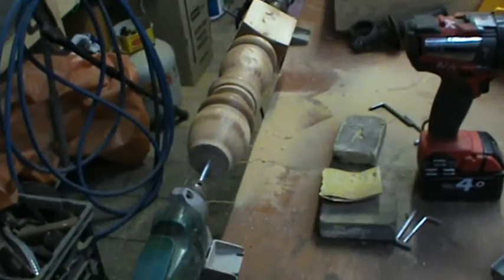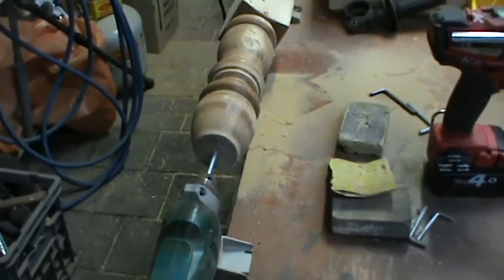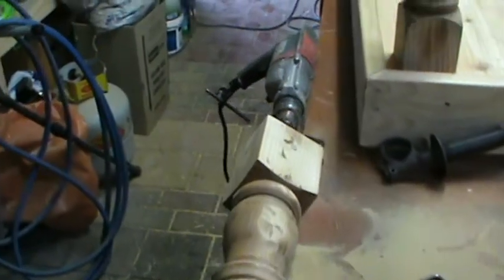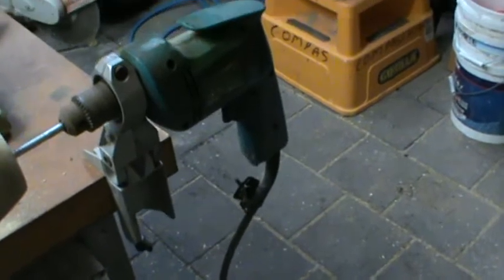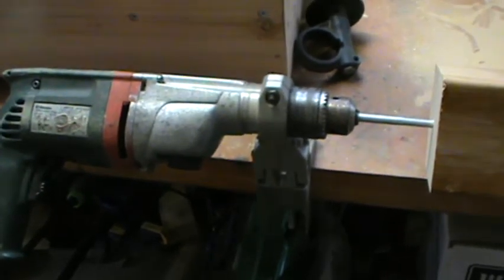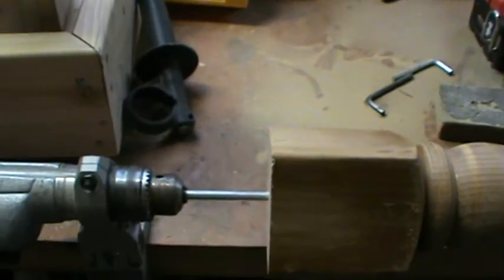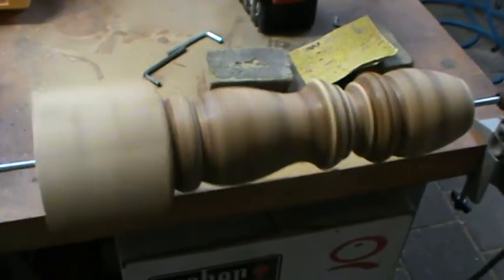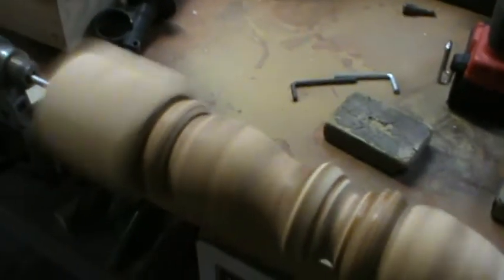setting up a home lathe in 15 seconds using tools you have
i used 2 drills and clamps to set up a small lathe to clean timber, this is not suitable to cut timber only to clean.